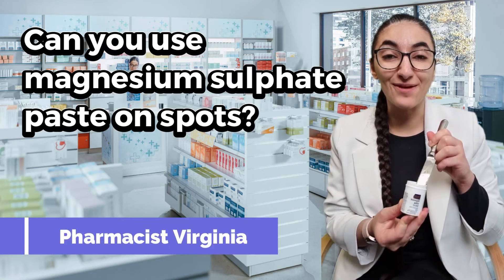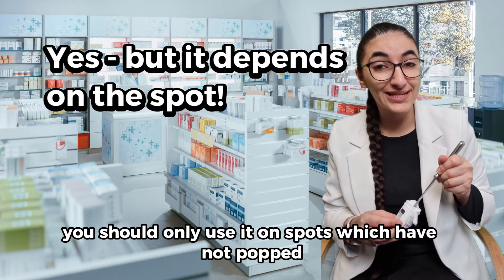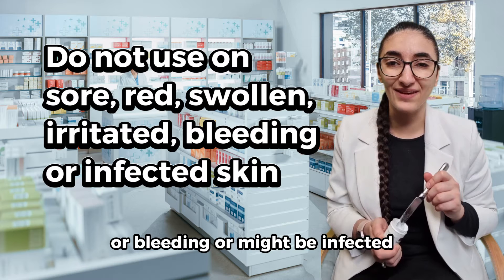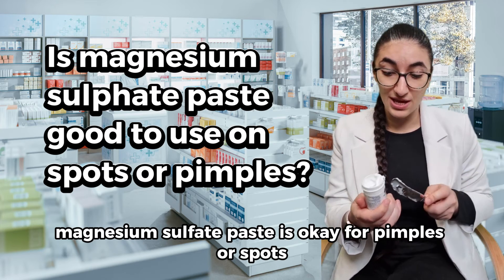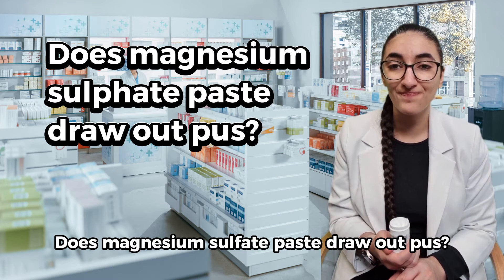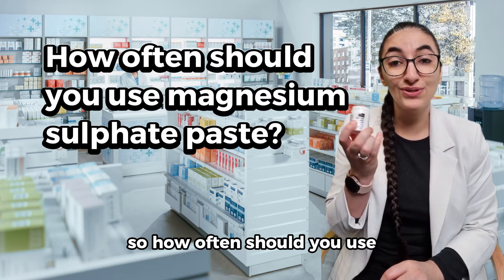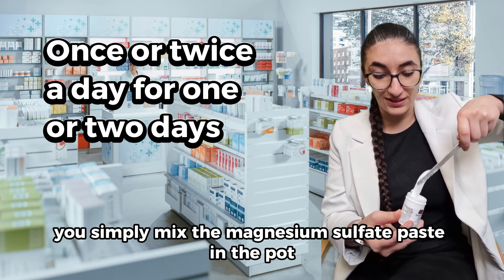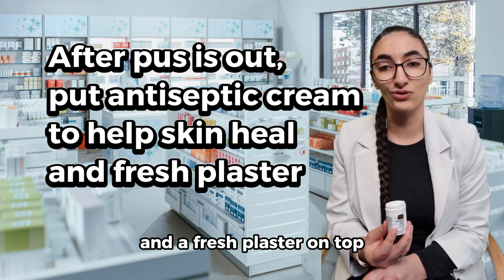Can you use magnesium sulphate paste on spots? Pharmacist explains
00:00 Can you use magnesium sulphate paste on spots?
00:38 Is magnesium sulphate paste good to use on spots or pimples?
00:58 Does magnesium sulphate paste draw out pus?
01:15 How often should you use magnesium sulphate paste on spots?
01:41 What to do after the pus comes out
01:49 Do not use on cysts or nodules deep in the skin

Can you use magnesium sulphate paste on spots?
Yes you can, but it depends on the spot.
You should only use it on spots which have not popped.
Do not put magnesium sulphate paste on spots you have picked or squeezed or burst open.
And do not use it on sore skin that is red, swollen or irritated or bleeding.

The spot needs to be closed and it should look yellow or white.

Is magnesium sulphate paste good for pimples?
Magnesium sulphate paste is okay to use on pimples or spots, but only if they are small, and the skin is closed. This means you have not squeezed it open or picked at it.

Does magnesium sulphate paste draw out pus?
Yes magnesium sulphate paste does draw out pus from a spot, pimple or boil or carbuncle.

How often should you use magnesium sulphate paste on a spot or pimple?
Once or twice a day for a couple of days. You simply mix the magnesium sulphate paste in the pot, then apply it to the spot, and put a plaster on it.

Once the pus comes out, you can put antiseptic cream to help the skin heal and a fresh plaster on top.

Please note magnesium sulphate paste will not work on cysts or any spots that are in the deeper layers of the skin.
If you have recurrent acne you need a skincare routine
And you need to see your doctor or a skin doctor called a dermatologist for advice.

The information presented is accurate to the best of Virginia's knowledge. You are responsible for your own research and application of the information presented. Please see a healthcare professional such as a pharmacist, doctor or nurse as appropriate for your own health needs.

No promotions.
Just health education.